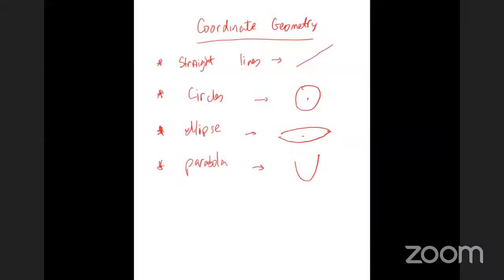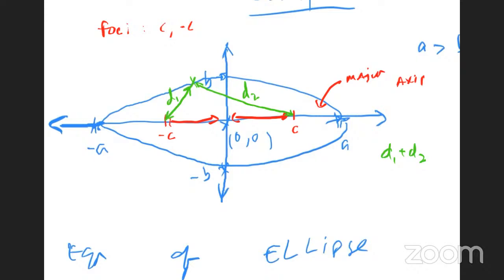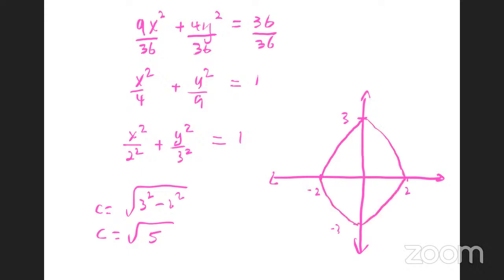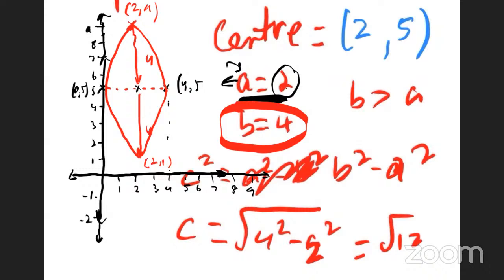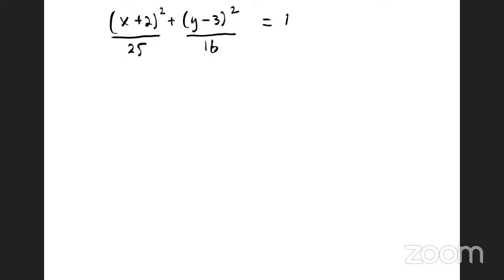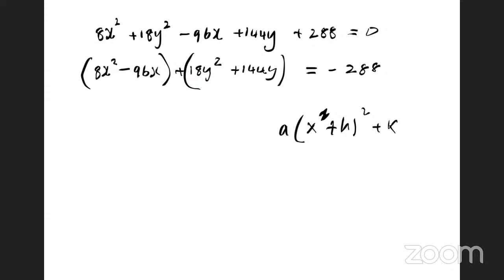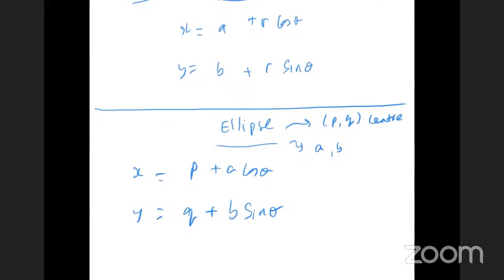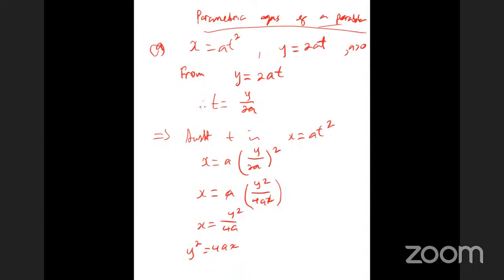Cape pure mathematics unit 1 ellipse and parabola